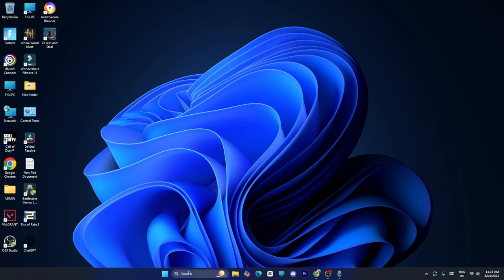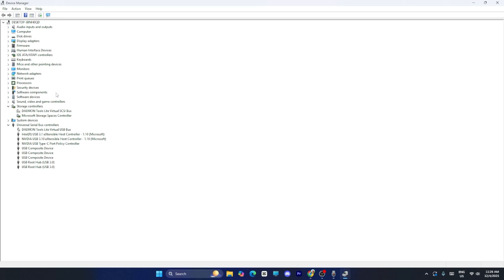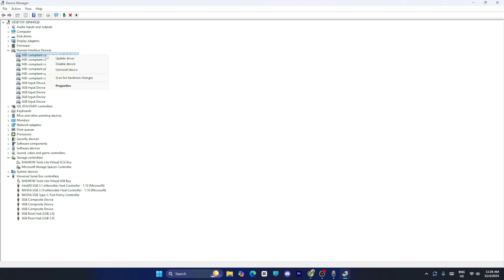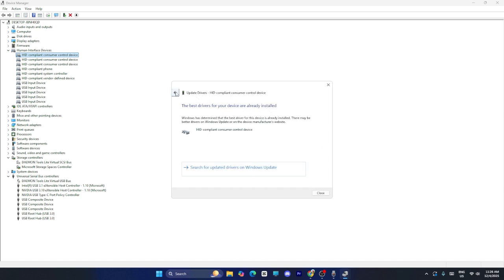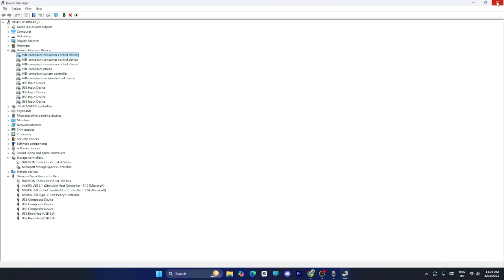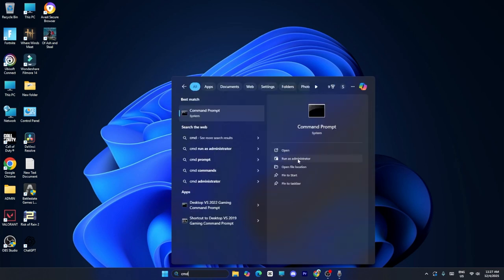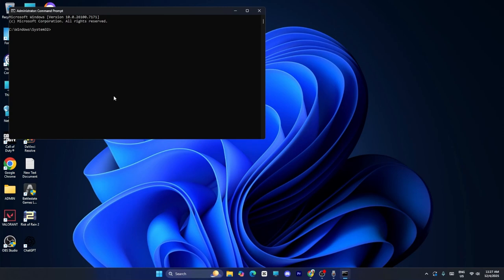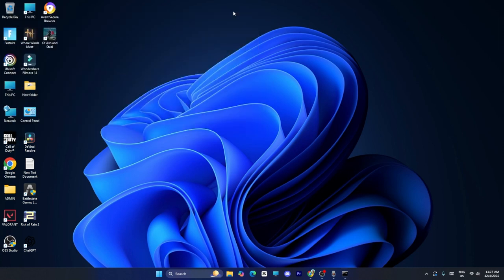How To Fix Touchpad Settings Not Showing Up In Windows 11 (2025)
Fix missing touchpad settings in Windows 11 with this step-by-step guide. Learn how to reinstall touchpad drivers, enable Precision Touchpad support, use Device Manager effectively, and restore missing touchpad options on Dell, HP, Lenovo, and ASUS laptops.